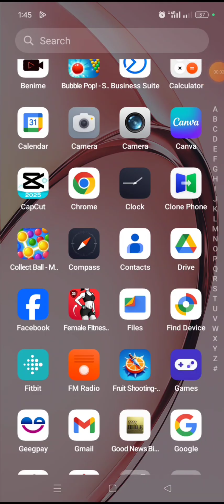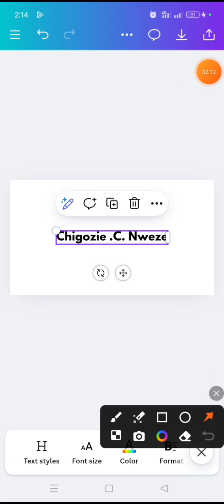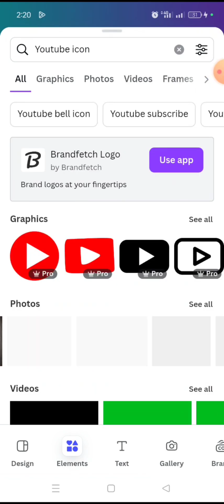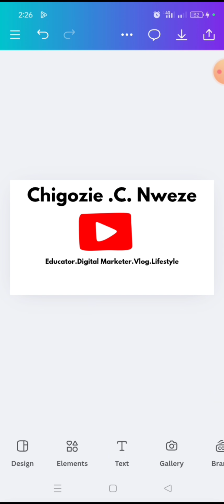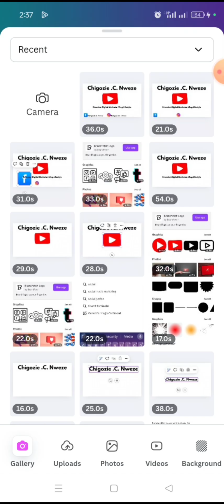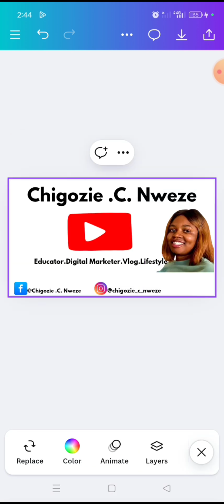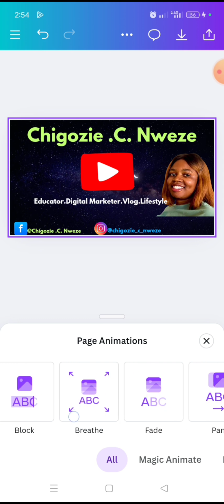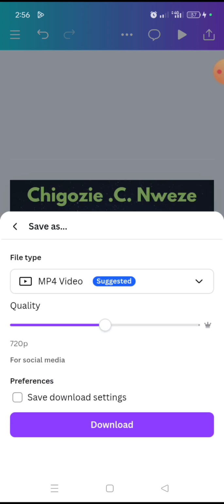How To Design The Most Attractive YouTube Thumbnail/Intro Video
This video gives you a detailed explanation & demonstration on how to create a YouTube thumbnail or intro video.